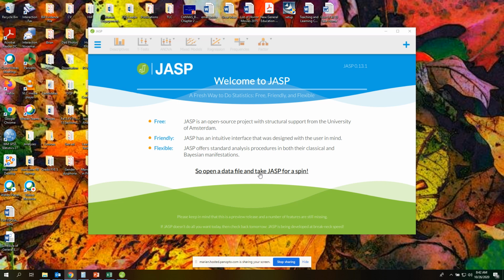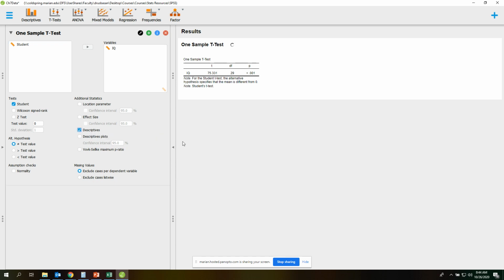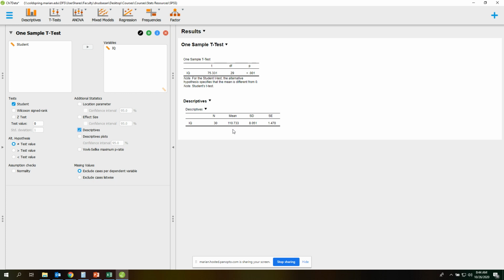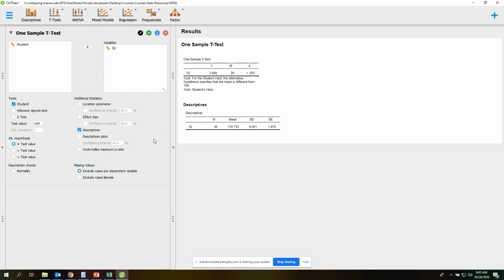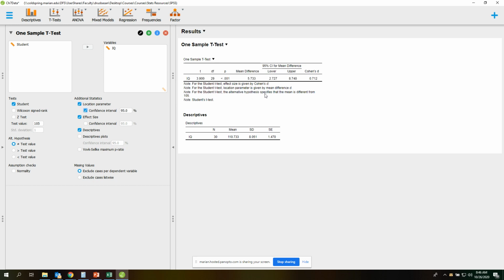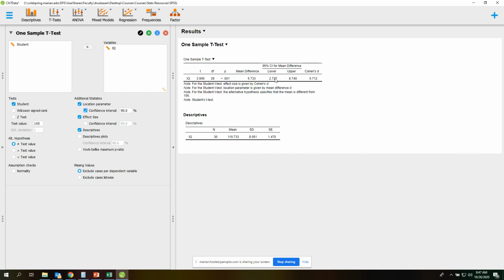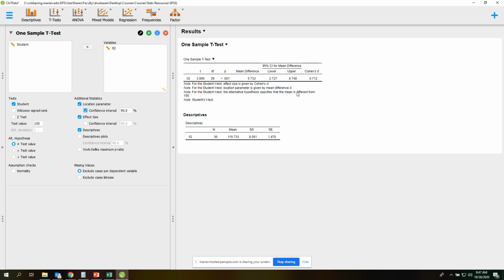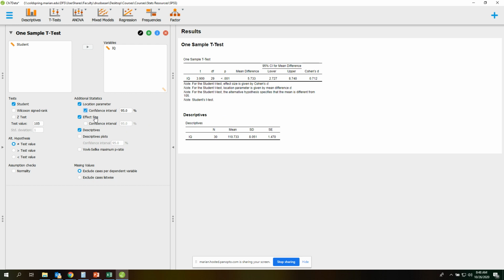CH 7 JASP help